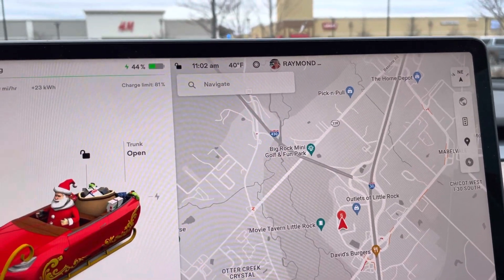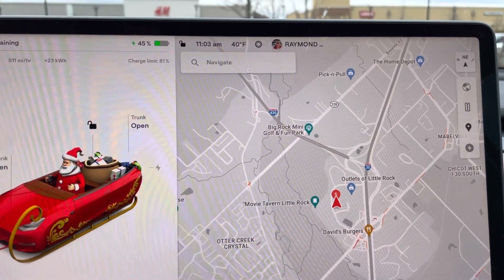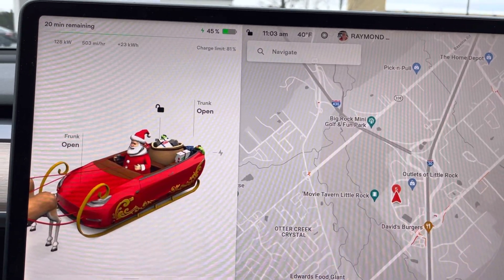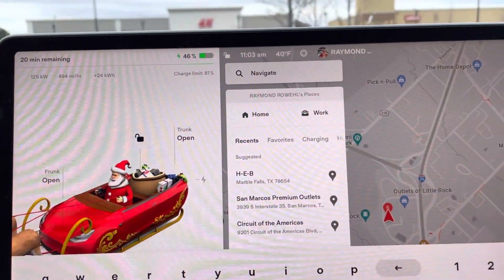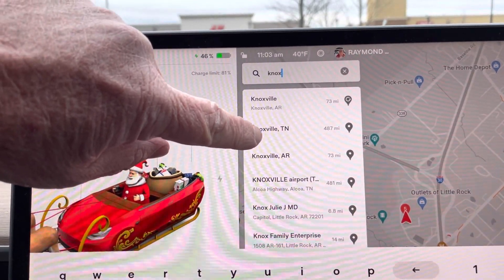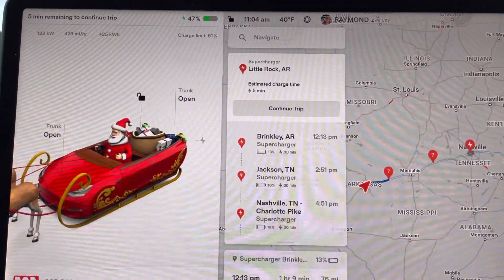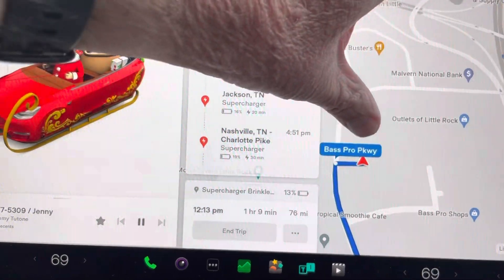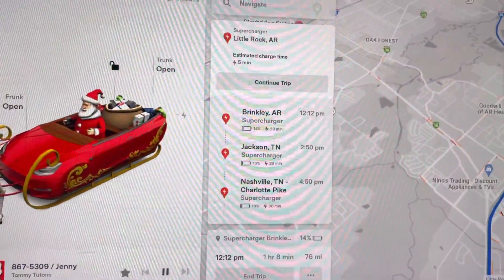Using Tesla Navagation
How to use your Tesla navigation to plan trips including charging stops.